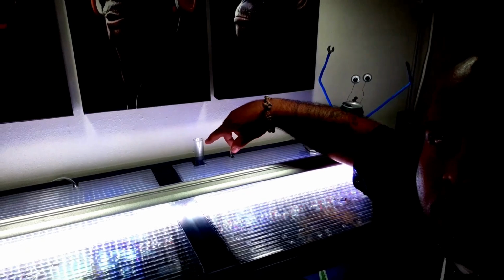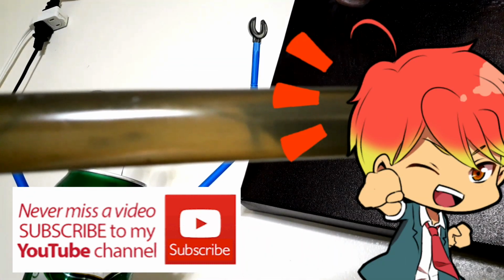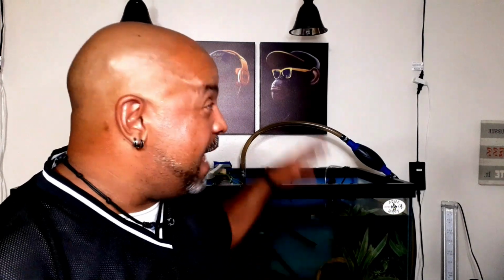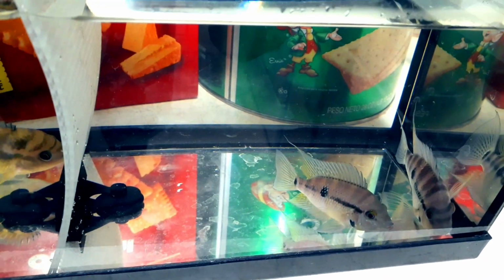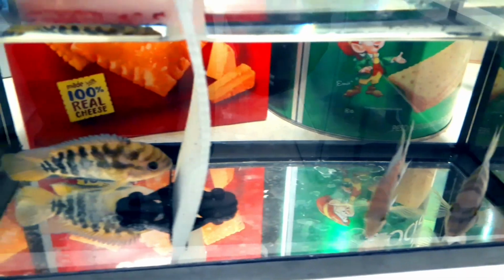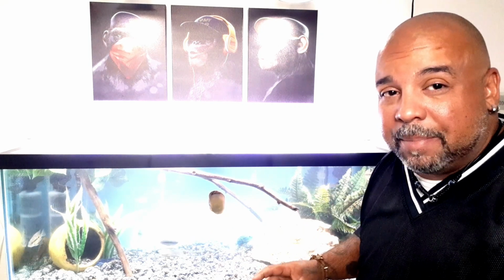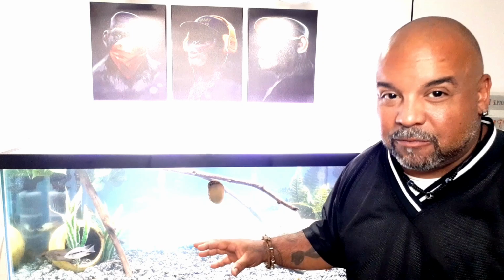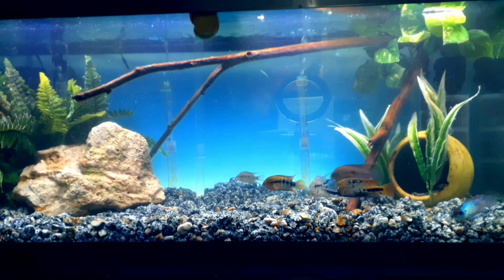HOW I DO AQUARIUM WATER CHANGE " WITH OUT " A GRAVEL VAC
Gravel vacuums are mandatory when it comes to aquarium maintenance UNTIL NOW. I'm not saying I invented something new in fact I stole this idea from one of those strange little gadget show at 3:am. You know like the " Gea Pet ". I just applied it to my 75 gallon rare cereal american cichlid fish tank and I am very pleased at  simple and fast it has made doing water changes.

(MOTTO)
I stay cool, and dig all jive,
That's the way I stay alive.
My motto,
as I live and learn,
is
Dig and be dug
In return.
(Langston Hughes)

🥴🤪(AQUA FUNK ON TSU)
Hey, come join me at Tsū, the social that pays!
Tell them @AquaFunk sent you.

😎📷(AQUA FUNK AQUATICS ON INSTAGRAM)